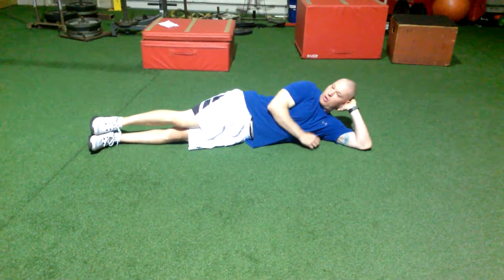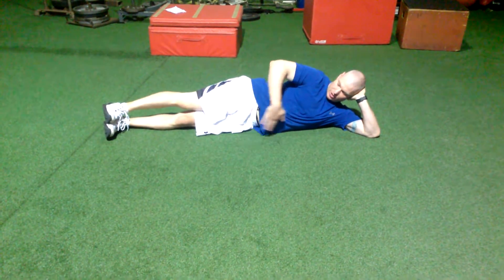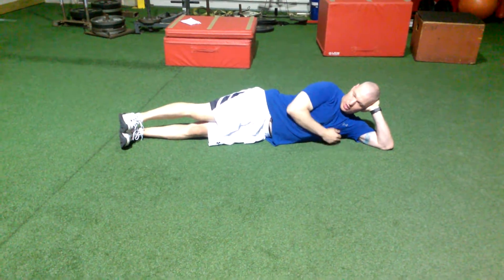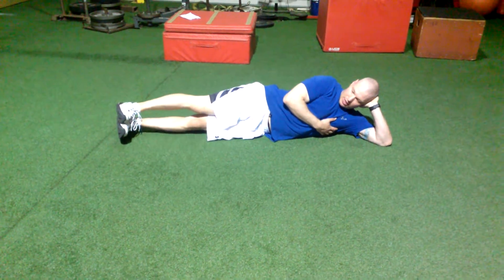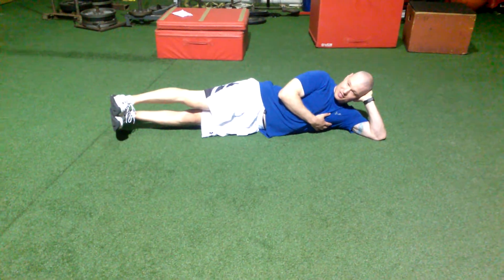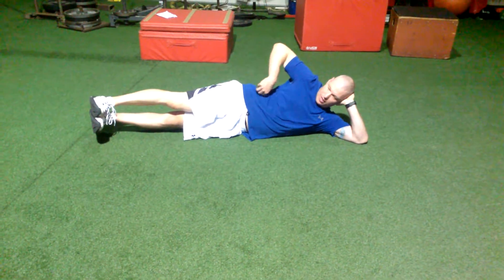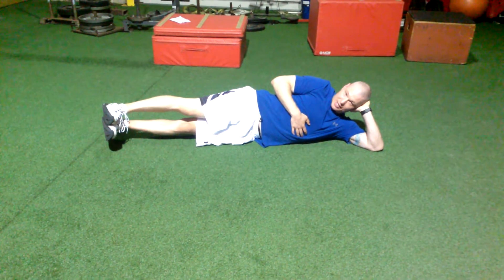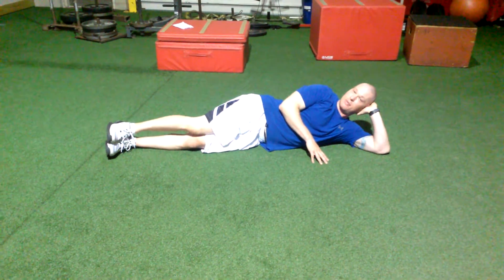Side Plank Leg Lift